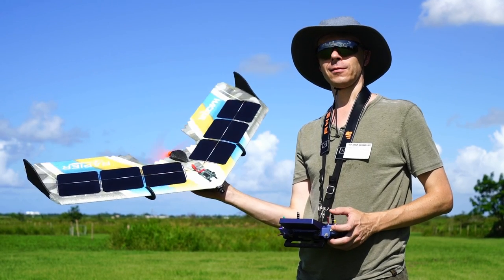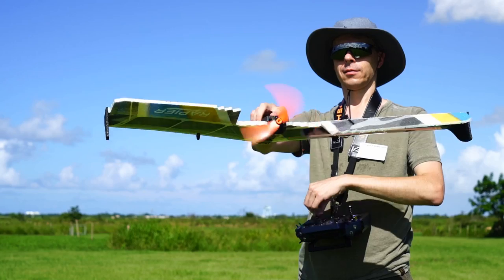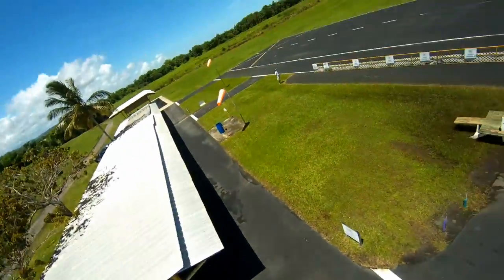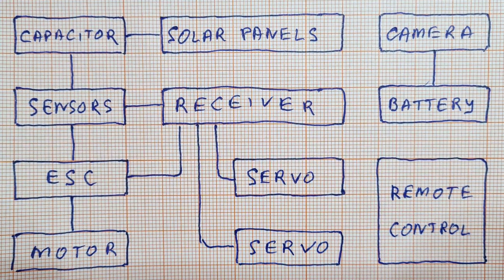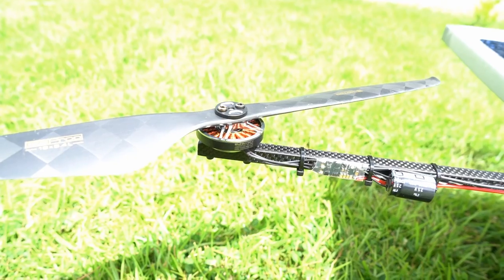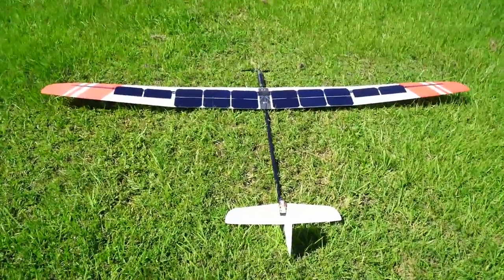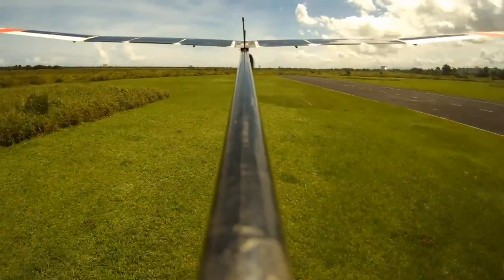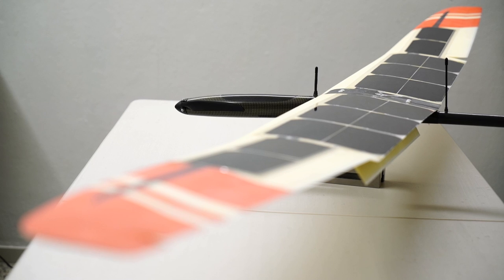Solar powered drones: flying wing, multicopter, glider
The mass of flying wing is 300 grams. Surface load 15 g/dm2. Power load 20 g/W. Solar panels  give a maximum voltage of 8 volts and a current of up to 3A. 5 Farad supercapacitor is used instead of a battery. Capacitor allow you to have a full power for a couple of seconds. The charge will last for a minute of gliding In the dark. When the voltage drops, the engine automatically reduces speed and turns off. This way the speed controller performs the function of an MPPT controller to optimize the power taken from the solar panels. In level flight, the current consumption is more than 1 A. With a consumption of 3 A, simple aerobatics can be performed. Minimal light intensity for flight is 60,000 Lux.
Multicopter does not have a battery and is powered by the sun only. Additional capacitors are soldered to the speed controllers. The toy can be used in calm weather and illumination of about 100,000 lux.
The glider accumulates energy by increasing the altitude. And It has a battery to store energy. The lithium battery and gliding give you an extra hour of flight. Signal repeater on board such drone allows other drones to fly lower on a long distances.